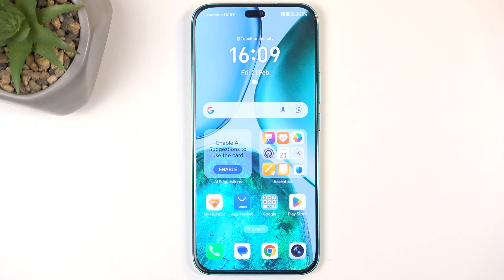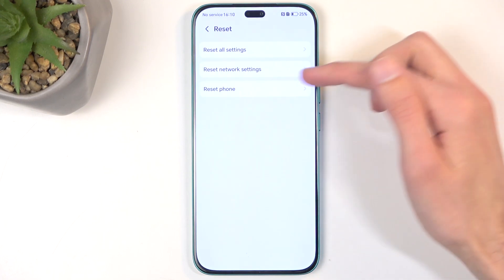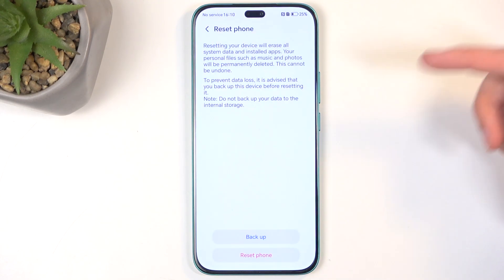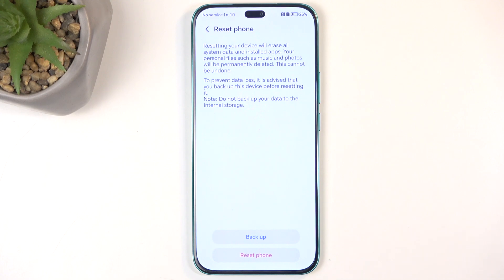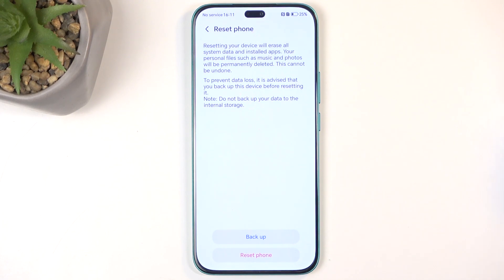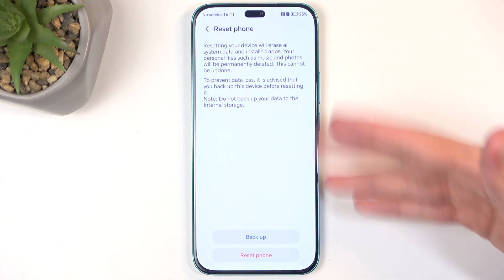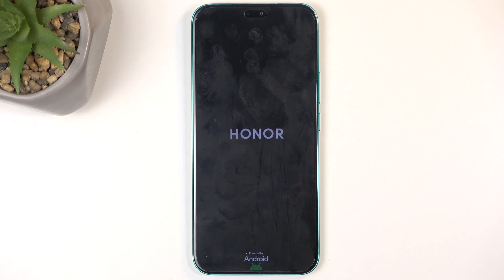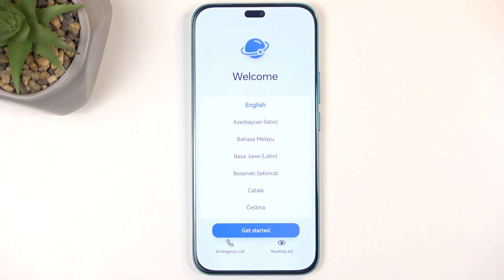How to Factory Reset Honor X8c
Factory resetting your Honor X8c is a quick way to erase all data and restore the device to its original settings. In this video, we guide you through the steps to perform a factory reset through the phone's settings. Whether you're troubleshooting or preparing to sell or give away your phone, this process will return your Honor X8c to its default state.

How to hard reset Honor X8c?
How to perform a hard reset if I can’t access the settings?